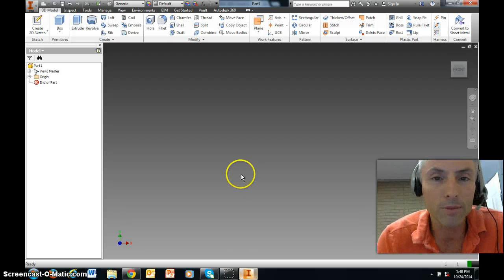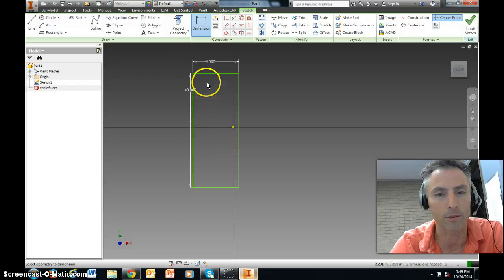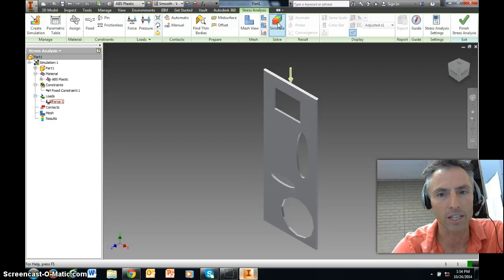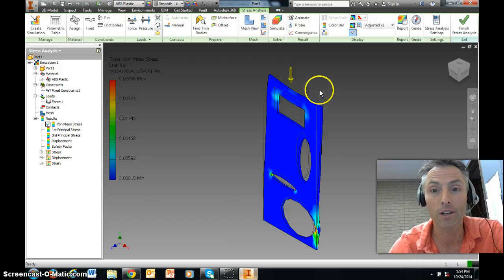Tower o' Power - Picking Groups & Stress Analysis